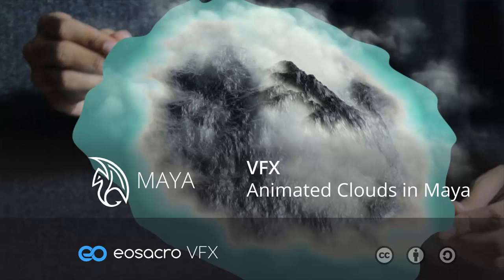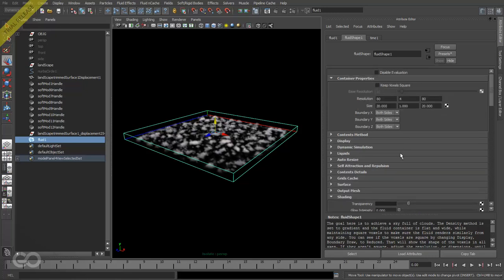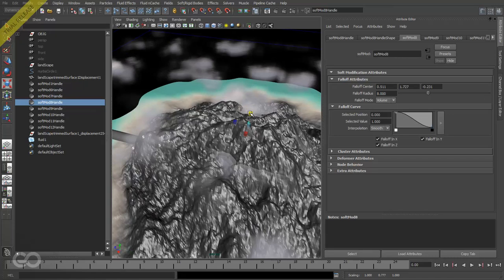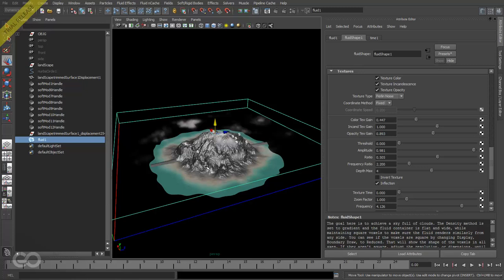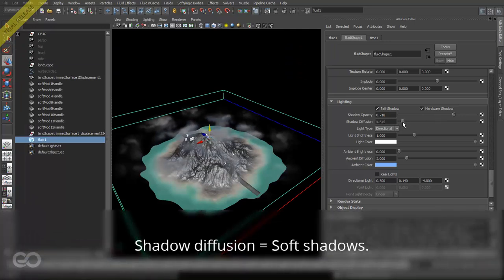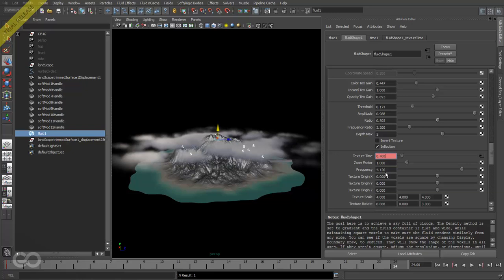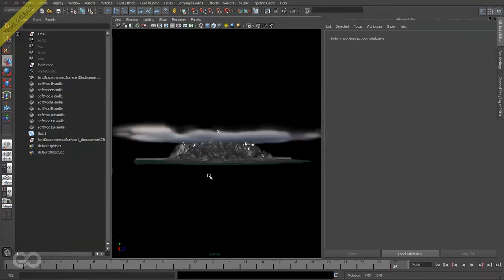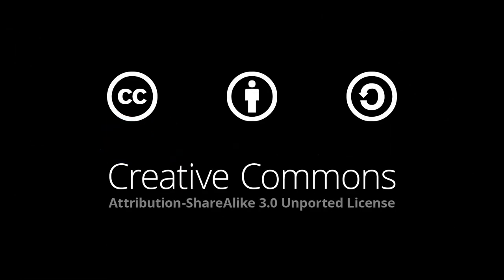Animated Clouds in Maya - VFX Series Tutorial Video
Create 3D Animated Clouds in Maya

In this video you will learn how to use 3D fluids, edit their basic settings, animate 3d textures and several other tips in Maya.

This video is for those of you who are already familiar with using Maya and preferably fluids basics.

This tutorial is a part of the VFX Series I am working on. Just the second Sneak Peek videos from the series, the series is long enough that I could put up another 2 more videos.

If you are interested in the full series, check this video at 9:40
Pre-ordering the tutorial will really help me in understanding how many people are interested in the full series. Also, buying this product will help me make more free tutorials!

If you have any doubts, suggestions or critiques after watching this video, put them in the comments below and I'll definitely get back to you.

Follow upcoming tutorials and vote on the ones you like on facebook